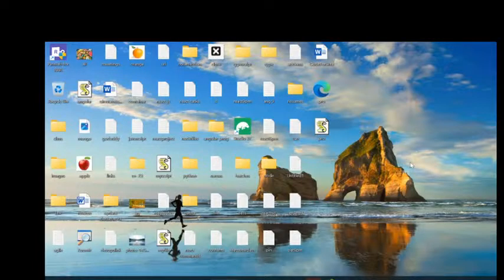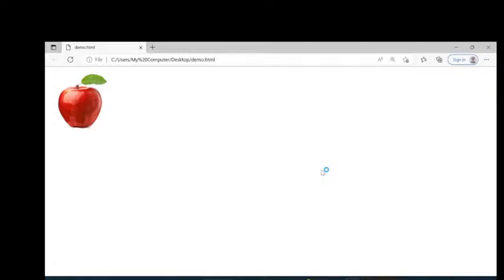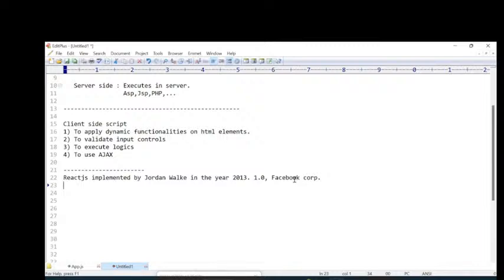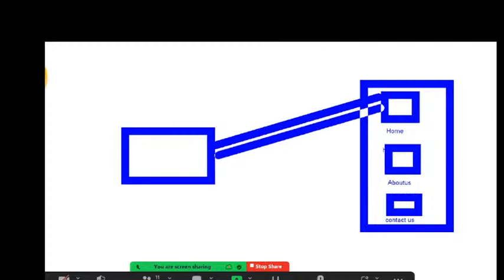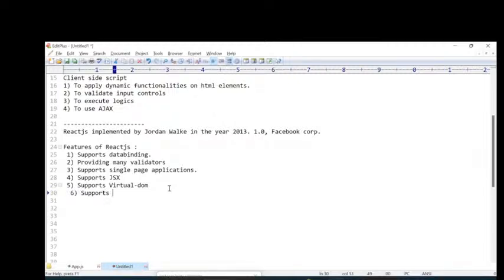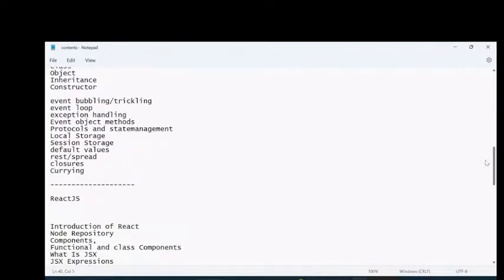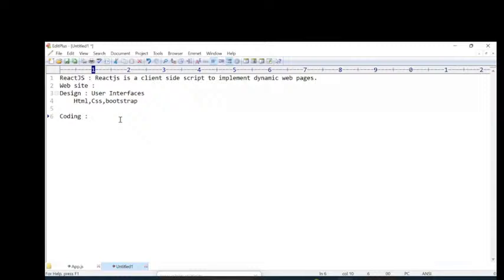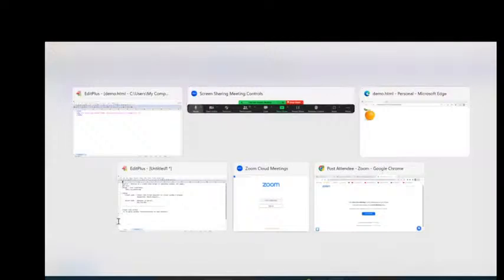REACT JS tutorials by Mr. Swamy Naidu Sir